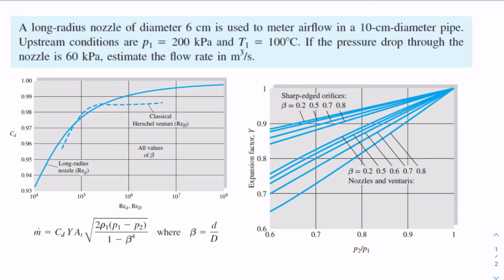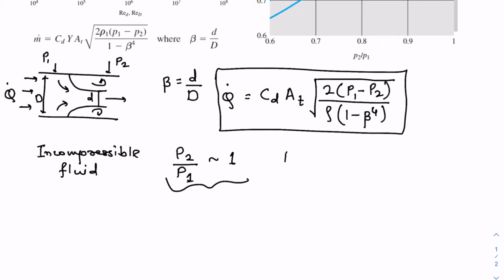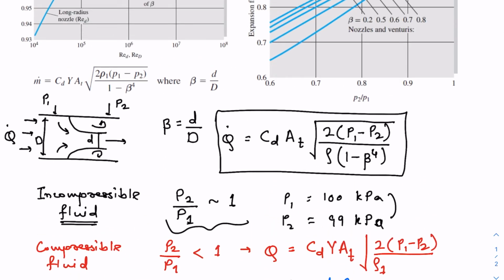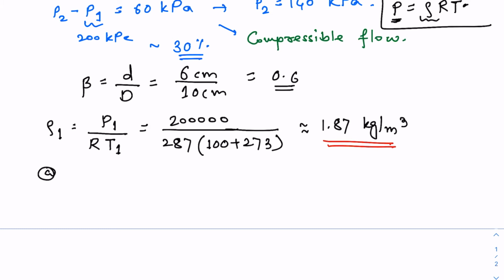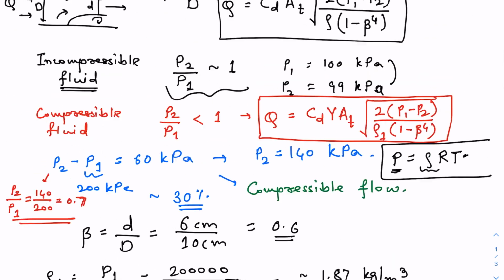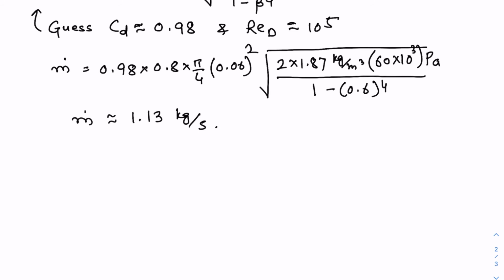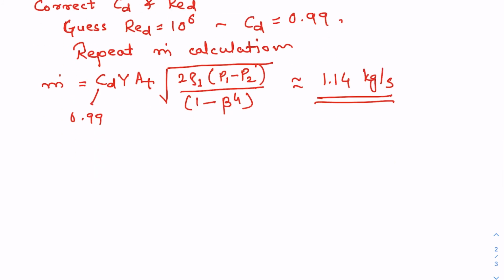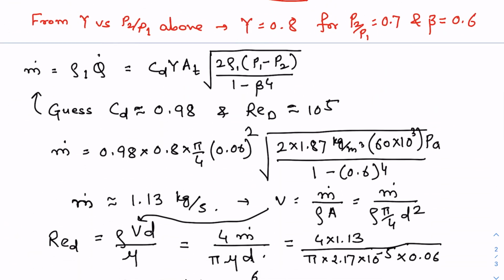Flow measurement problem 2